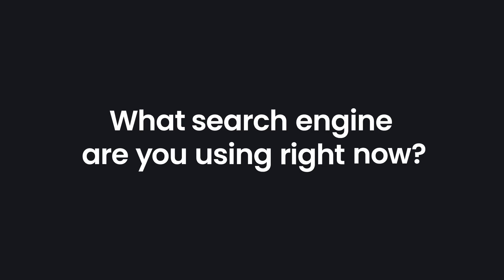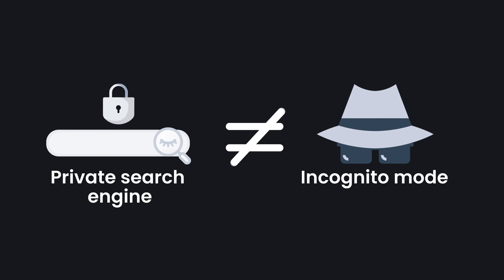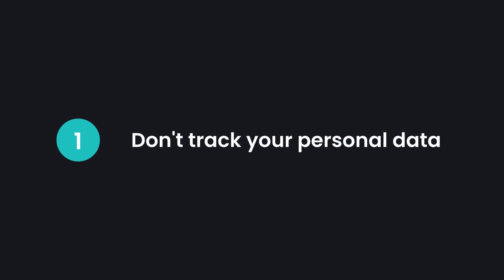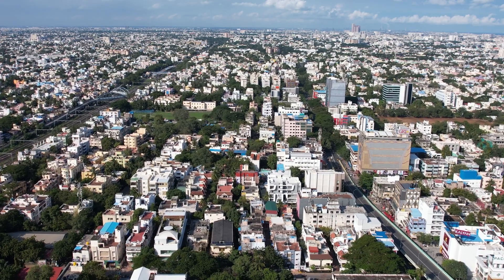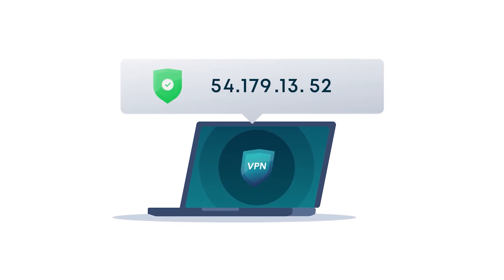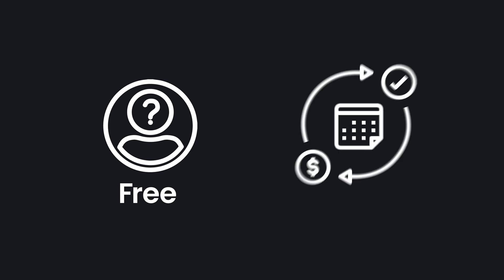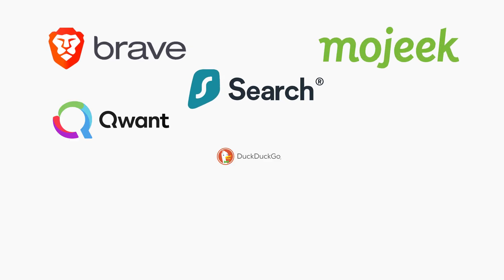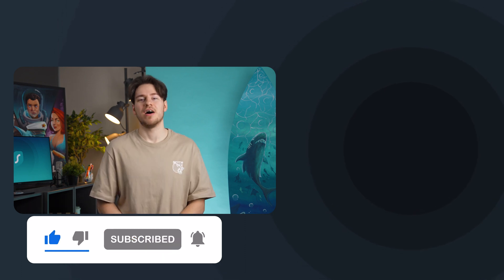Are private search engines worth it?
Private Search Engines like DuckDuckGo and many others could be a great way to improve your privacy online.

When you use a search engine like Google, you don’t expect it to be collecting information about you. But that’s exactly what happens with every query and every search. Among other things, this data collection leads to the “I bought one lava lamp, and now I’m drowning in lava lamp ads” cases.

A private search engine is one that doesn’t track you. They’re expected to have the following features:
- Don’t track user data;
- Don’t store your IP address;
- Don’t store your search history;
- Don’t sell your data to marketers;
- Don’t offer targeted advertising;
- Anonymize your data (as some information has to be stored for various functionality purposes);

CHAPTERS
0:00 Google Search Engine is not private
0:21 What is a private search engine?
1:05 Why are private search engines better?
2:55 Anonymous vs paid search engines
4:03 How to change search engine on Chrome